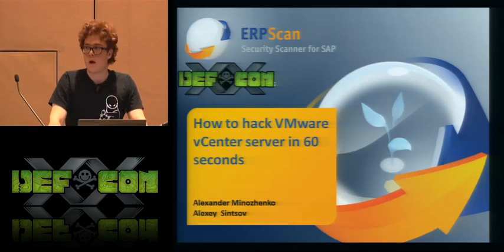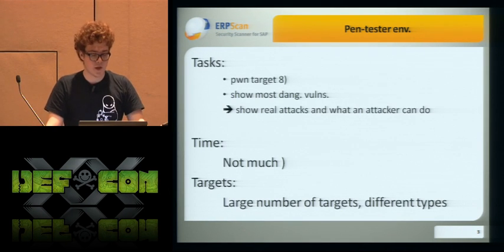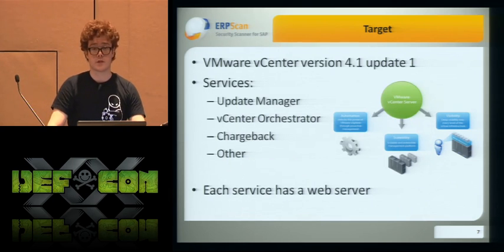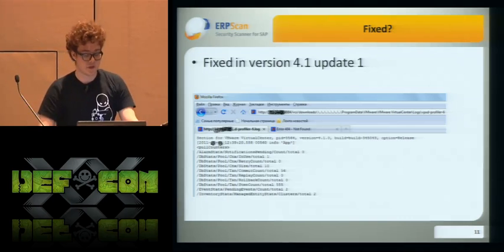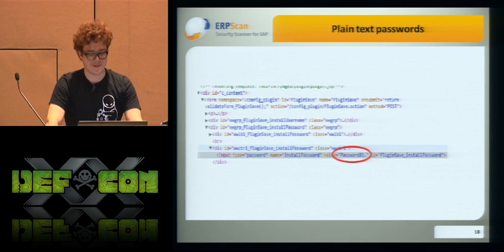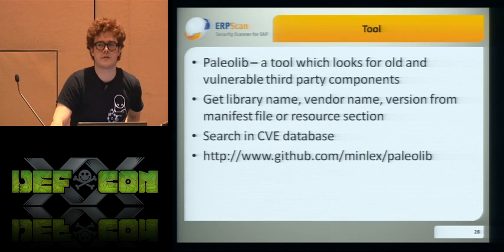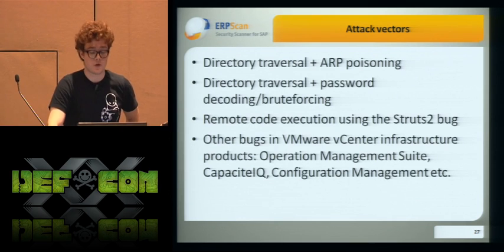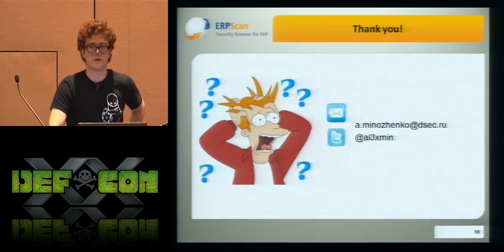DEFCON 20: How to Hack VMware vCenter Server in 60 Seconds